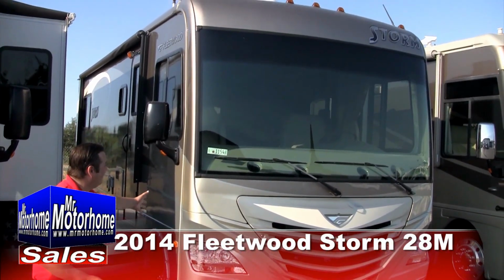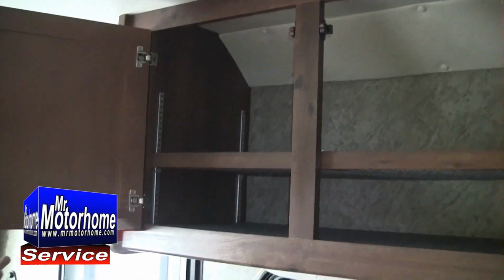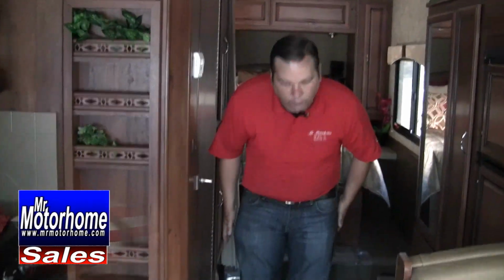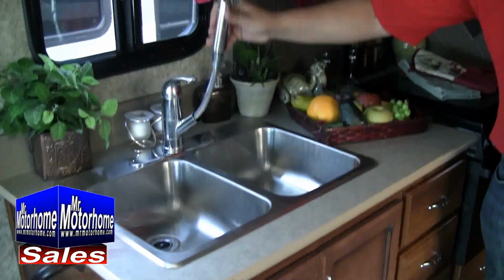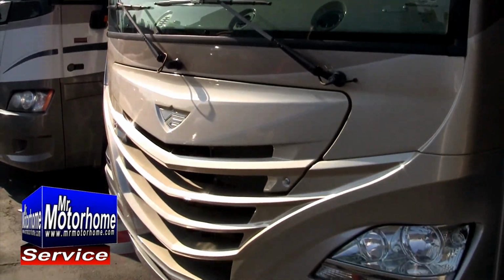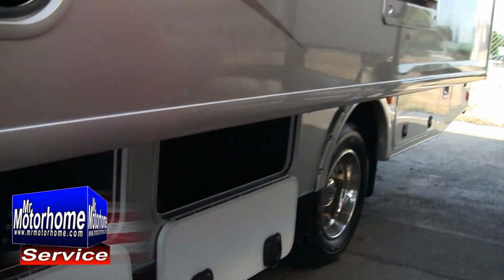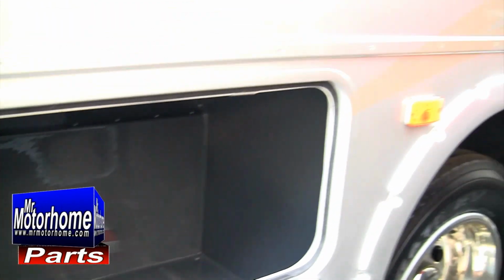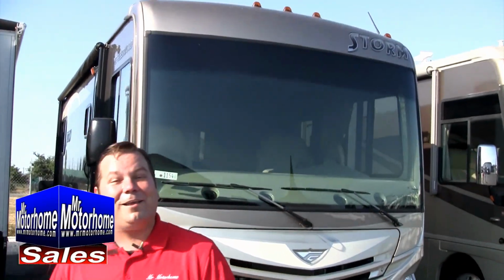Mr Motorhome 2014 Fleetwood Storm 28M preowned Class A #1154 for sale Sacramento